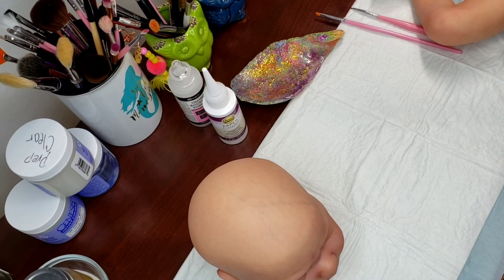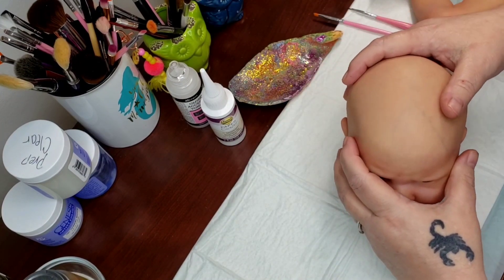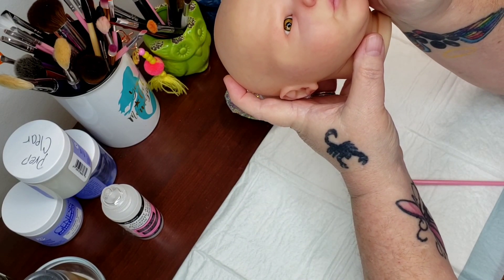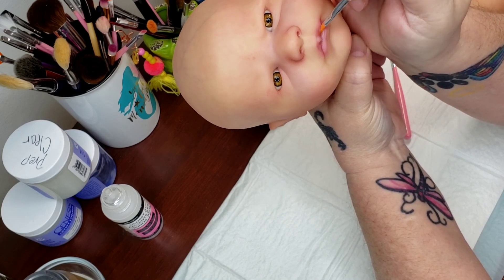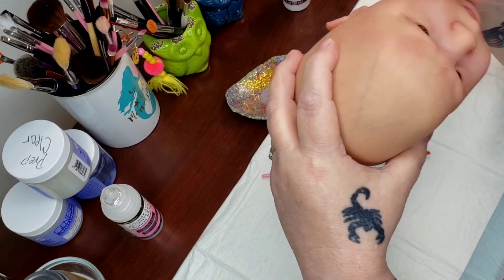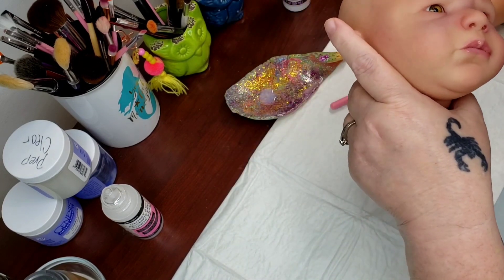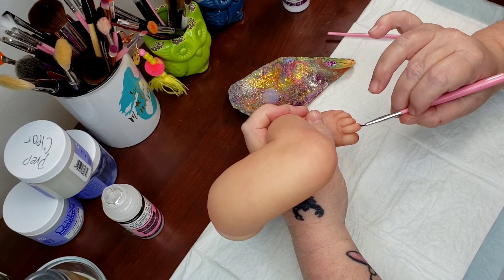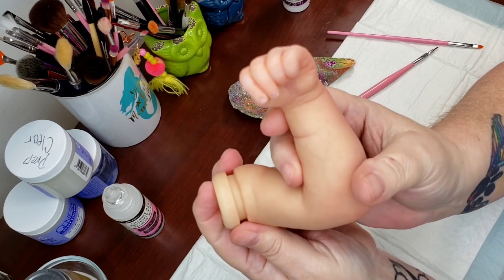Glossing Corvin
How to do those shiny bits on a reborn... Be sure to follow NanaNookers on Facebook!